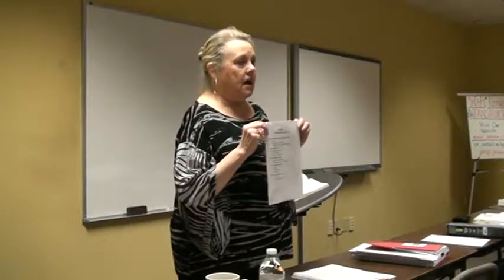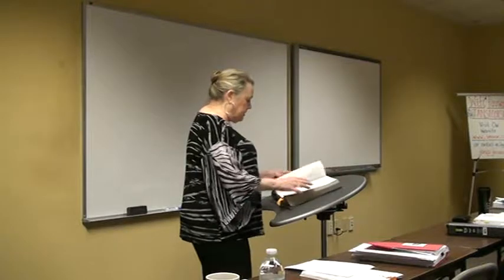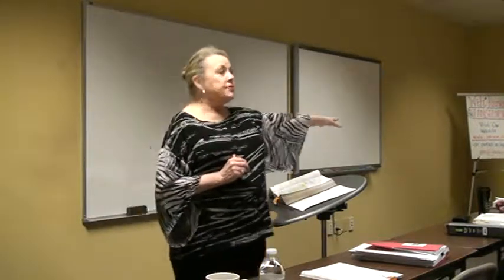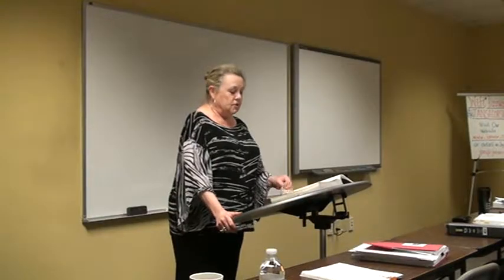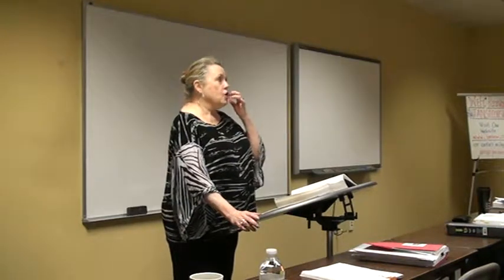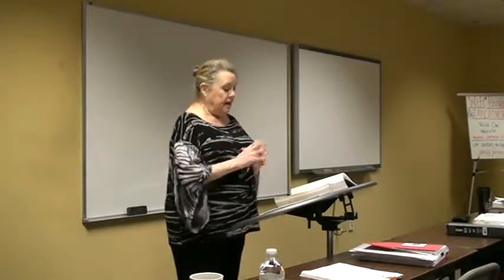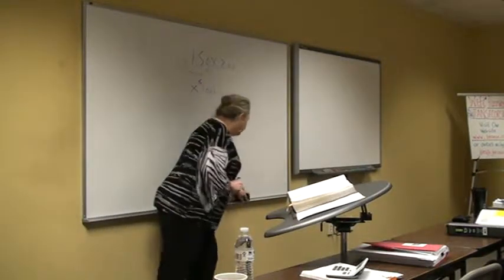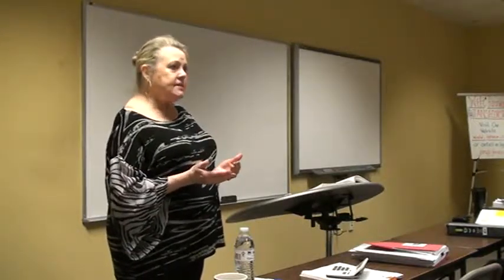Final Review Chapter 2 - 6 Oct 2018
Final Test Review - Chapters 2 - 6
Oct 2018